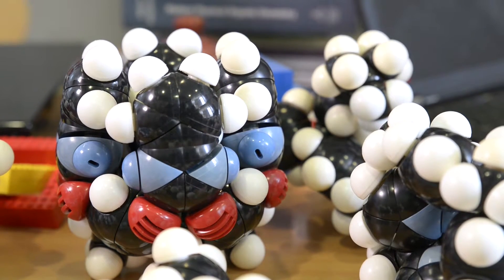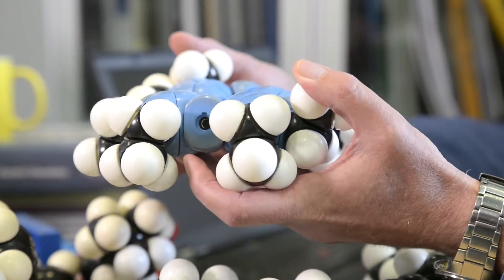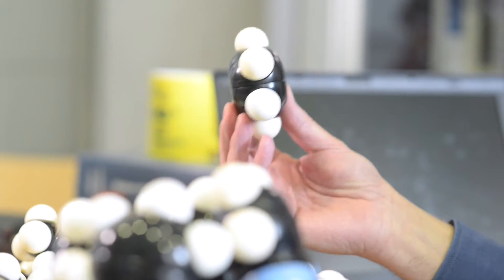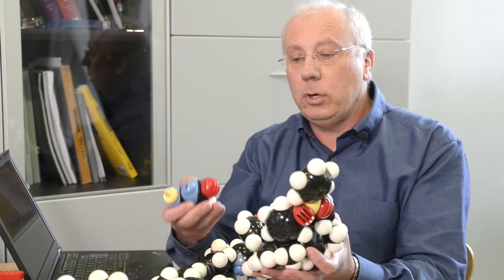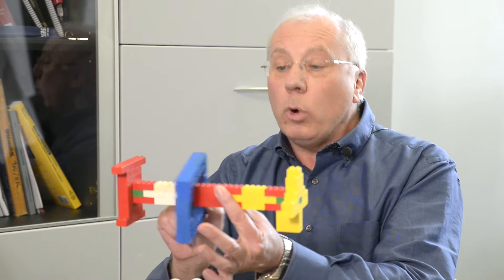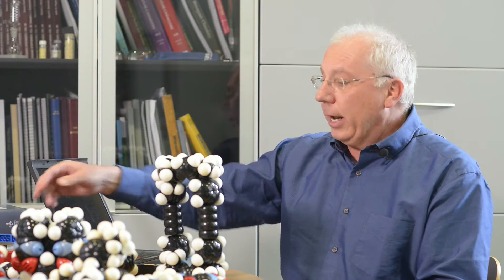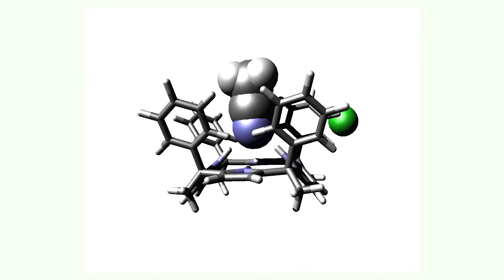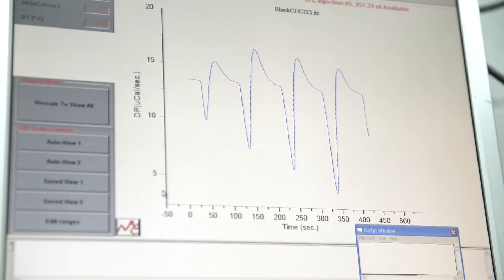Molecular sensors and nanocontainers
Prof. Ballester research group works on molecular self-assembly for the construction of complex architectures and on the design and application of molecular containers.